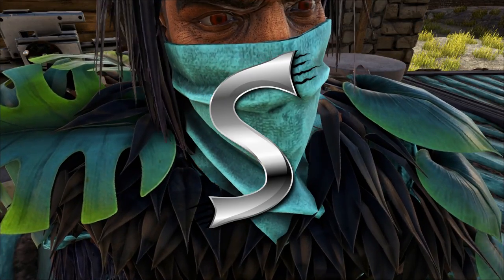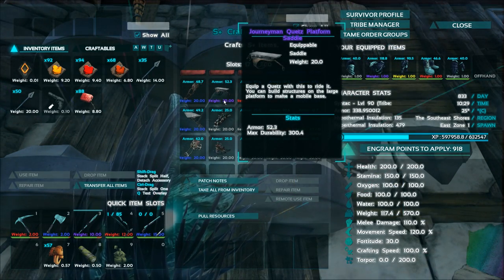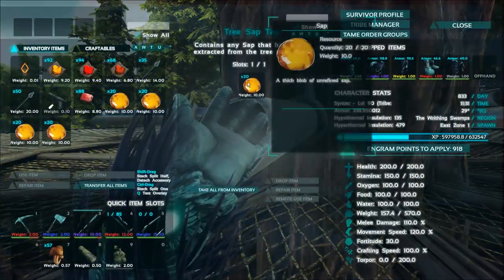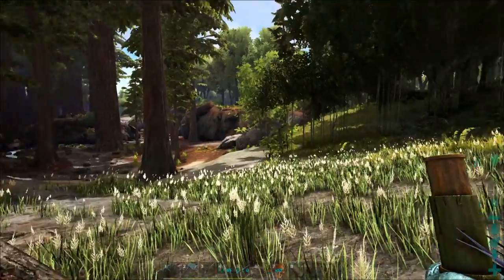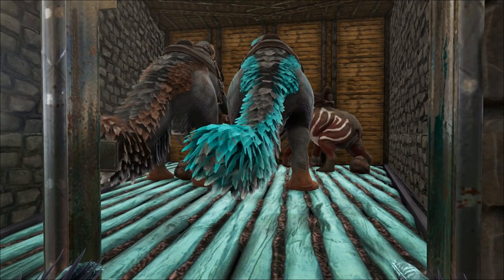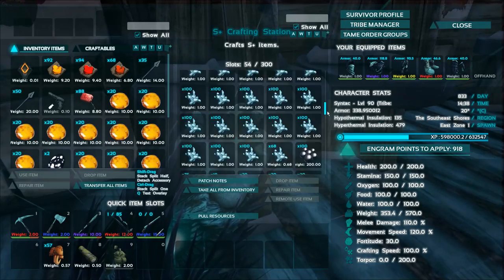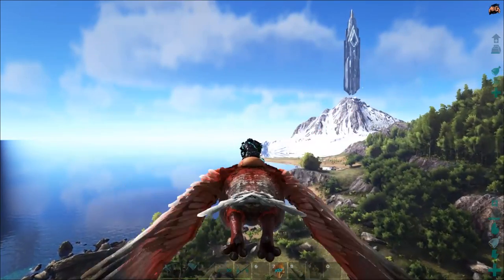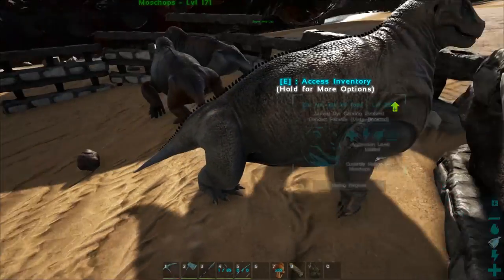TROODON ARMY, SAP FARMING, QUETZ SIGHTING & MOSCHOPS BREEDING! - Ark: Survival Evolved [S3E43]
TROODON ARMY, SAP FARMING, QUETZ SIGHTING & MOSCHOPS BREEDING! - Ark: Survival Evolved [S3E43] w/Syntac

Join the same network I’m with and get YouTube money!